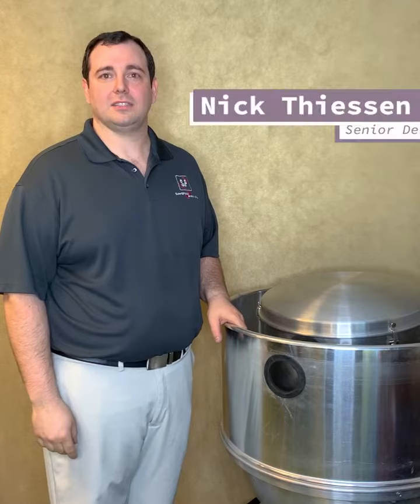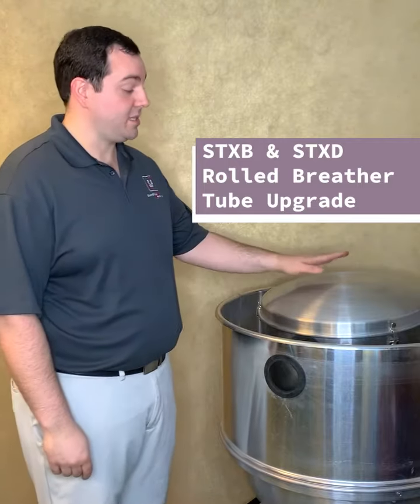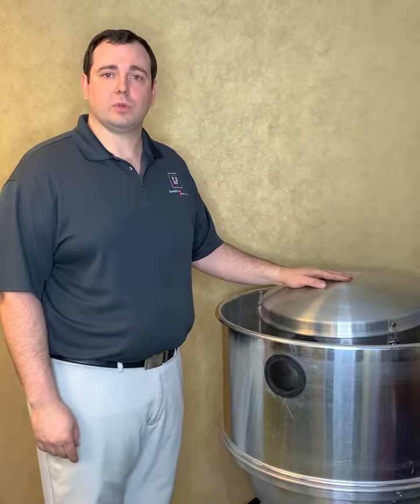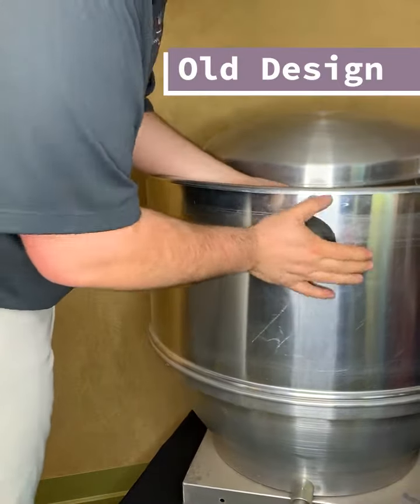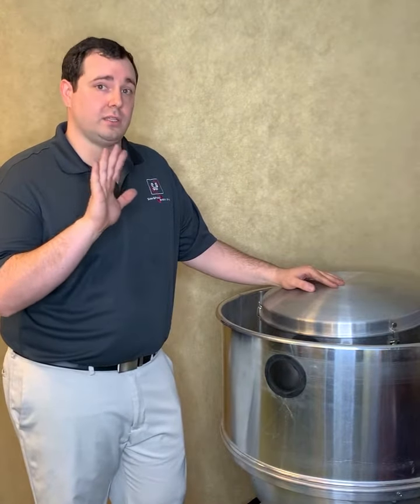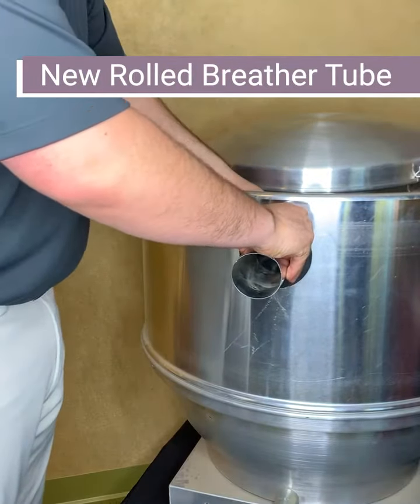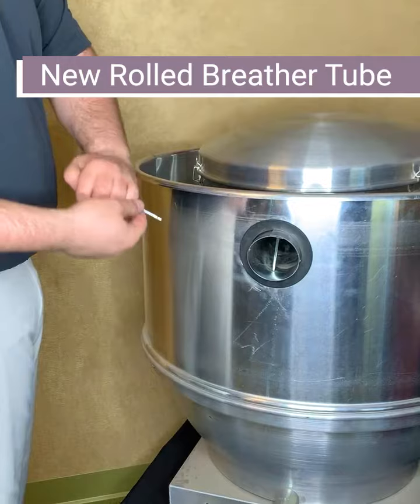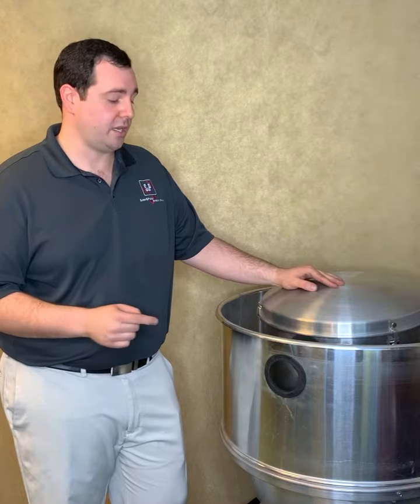Upblast Fan Breather Tube Upgrade | Fan Fact Friday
Senior Design Engineer, Nick, is back this SPFanFactFriday to explain an improvement coming to the STXB and STXD Upblast fan series. The new rolled breather tube simplifies installation, saving you time and manpower.